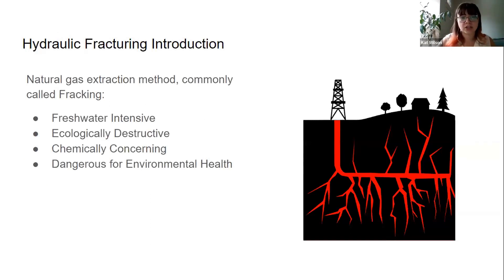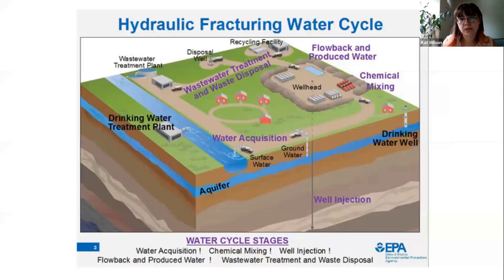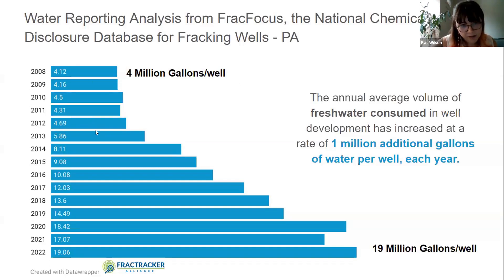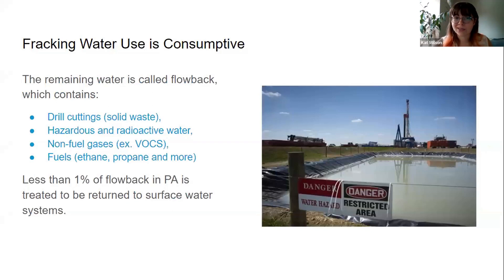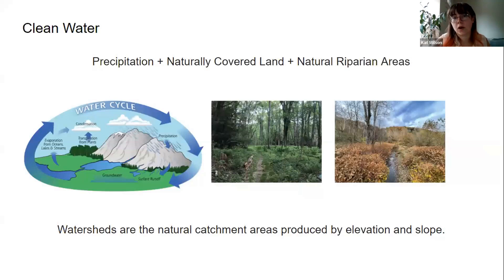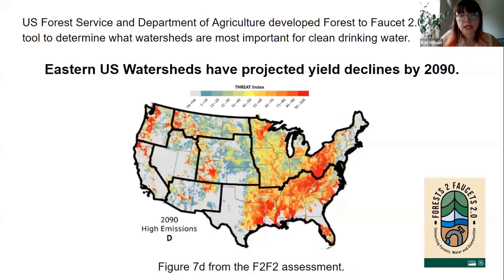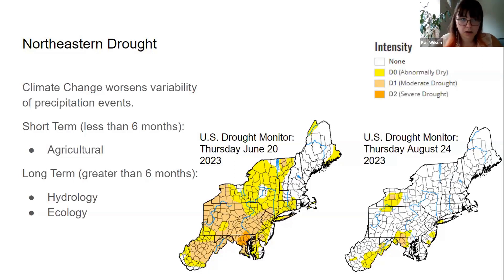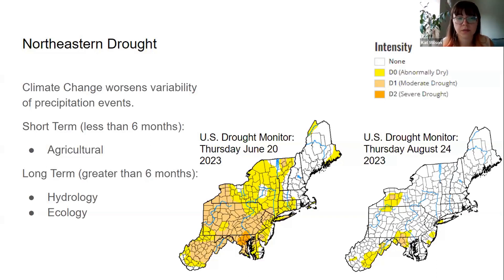19 Million Gallons of Water Wasted on Each Fracked Well - Kat Wilson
Kat Wilson, an environmental health fellow with FracTracker Alliance, spoke about the freshwater effects of fracking in Pennsylvania waterways. Fracking is a natural gas extraction method that is notoriously freshwater intensive, ecologically destructive, chemically concerning, and dangerous for environmental health.

Each fracking well consumes huge volumes of water throughout its development. Kat did a water reporting analysis based off of Frack Focus, which is the National Chemical Disclosure Database for fracking wells, and found that the annual average fresh water consumption used in well development has increased at a rate of one million additional gallons of water per each year since the reporting started being required in 2012. Prior to 2012, this was voluntary, and after that, Pennsylvania experienced a steady increase, going down to where they are now with 19 million gallons of water being consumed for each well being developed.

In the Eastern U.S., watersheds have the greatest importance to surface drinking water. Unfortunately, eastern watersheds are going to face yield declines by 2090, meaning there will be less water available in these watersheds, partially due to rainfall, but also due to general climate change stressors. Climate change worsens variability of precipitation events, not just dryness. In the northeast, we're seeing drier and drier periods that result in short-term and long-term droughts. The effects of short-term droughts would be declining agricultural productivity, and the effects of long-term droughts are hydrologic and ecologic. Our aquifers are being more stressed, our surface water systems are having less flow, and the ecosystems are reflecting that.